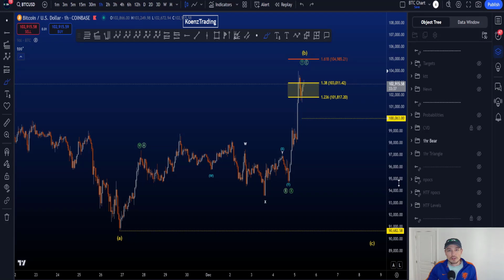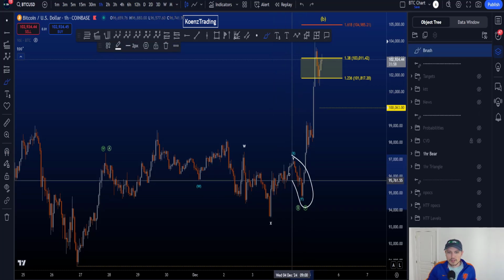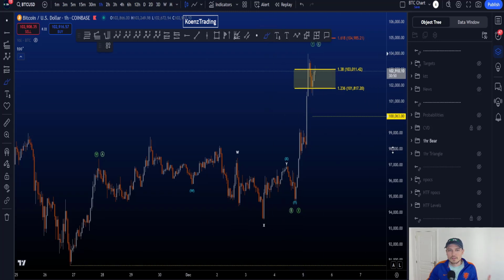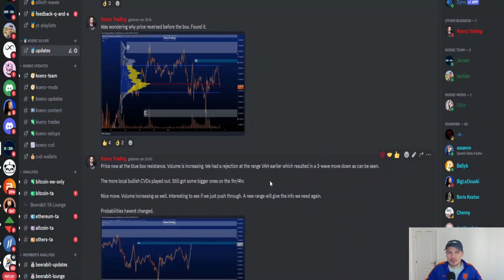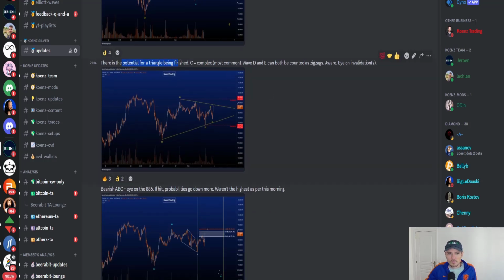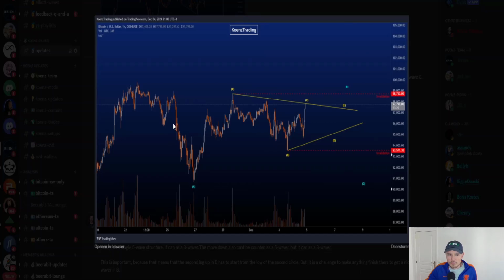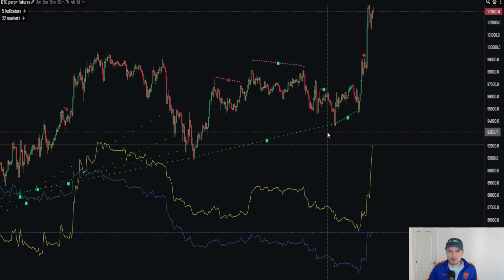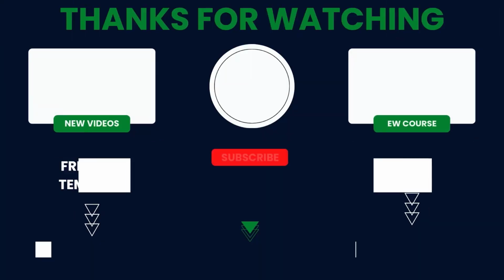What You Should Be Aware Of @ 100k+ | Bitcoin Elliott Wave Analysis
▶ MY TOOLS
🔶Main Trading Platform = Blofin - $5000 in bonuses + $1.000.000 Prize Pool!

▶ TIMESTAMPS
0:00 Bullish Scenario (update)
1:19 Bearish Scenario (update)
4:58 Thought process
9:26 CVD Divergences (update)
10:49 News
11:09 Probabilities

See my email in the channel description!